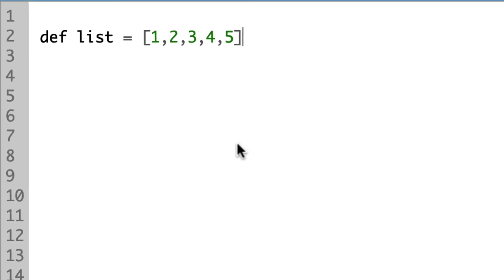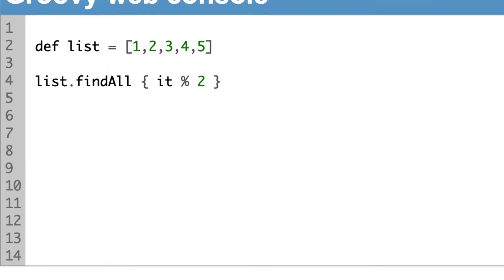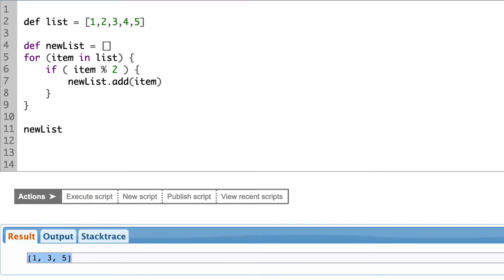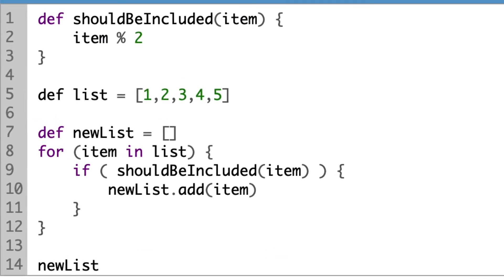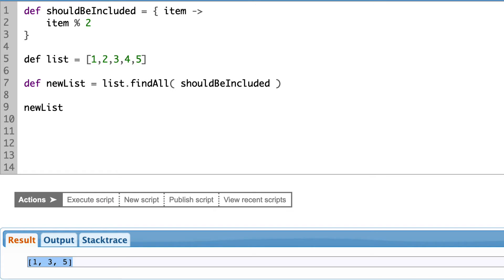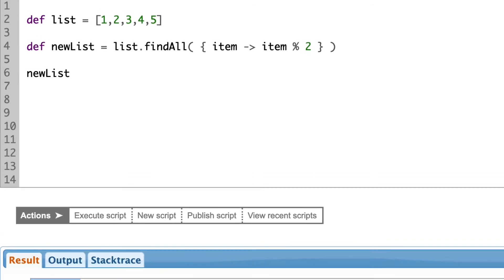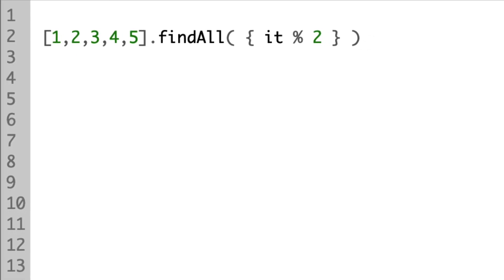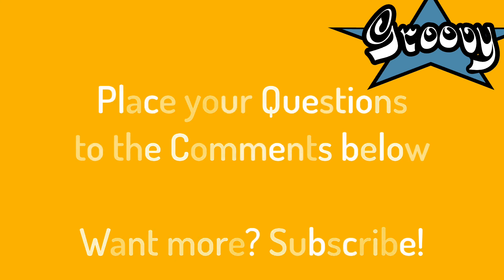Mastering Groovy Closures: Boost Your Programming Skills with this Essential Concept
Welcome to our crash course on Groovy closures! If you're an intermediate programmer eager to enhance your skills and delve into the world of Groovy, you've come to the right place. In this video, we'll demystify the concept of Groovy closures and show you how they can significantly simplify your code.

A Groovy closure is a powerful tool that allows you to define blocks of code that can be passed around as parameters. In this lesson we'll explore how Groovy closures are commonly used in conjunction with Groovy functions on lists and maps. Whether you're coming from another programming language or looking to expand your knowledge of Groovy, this crash course is designed to cater to your needs.

The best part? You don't need to install anything to get started! and follow along with the examples we present in the video. Get ready to unlock the true potential of Groovy Closures and take your programming game to the next level. Join us now and let's dive into the magic of Groovy!